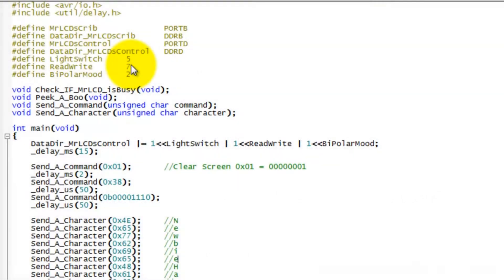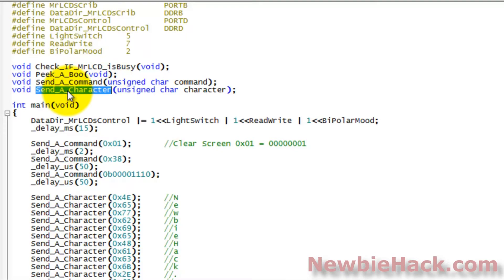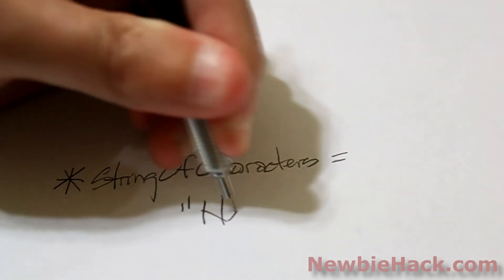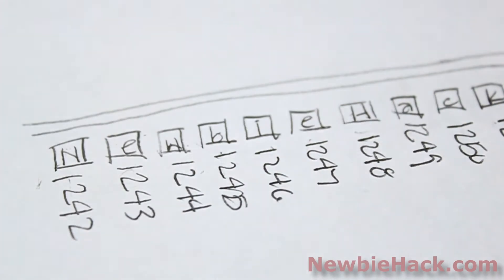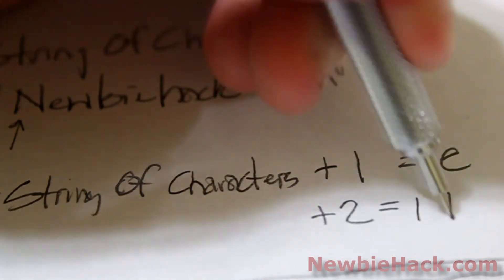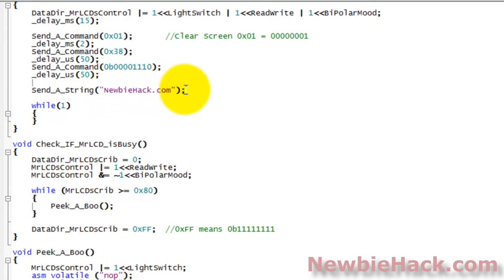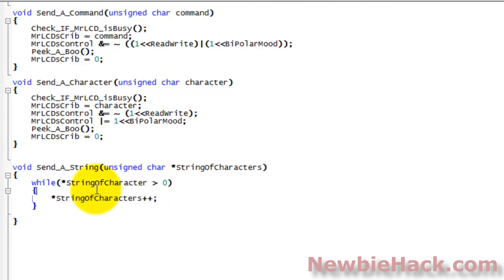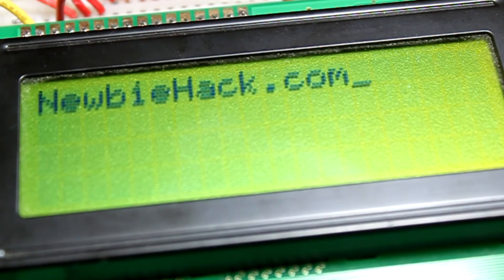21. Arduino for Production! AVR Atmega32 - Passing a String to the LCD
Patrick's Tip Jar:
bitcoin:1Gtawd29Sgu5CdvfUnkRg1YBfowCawjFdH
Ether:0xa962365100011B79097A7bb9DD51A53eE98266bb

In this video, we provide the a way to send a string of characters to the LCD with the help of pointers.  I do a little explanation of pointers as well.

Equipment that I use to make videos:
3D Mouse to rotate/zoom/move the object (Must have for CAD!!!)